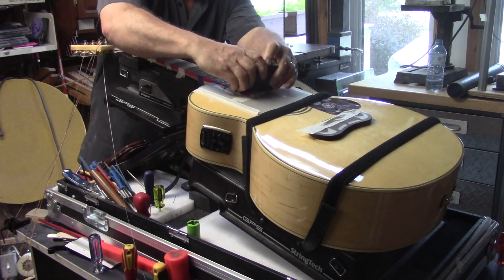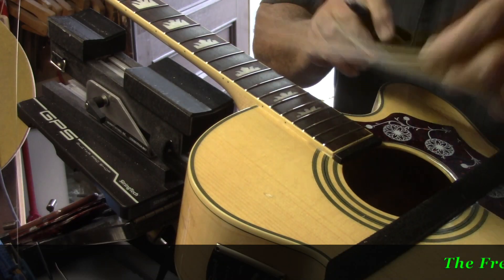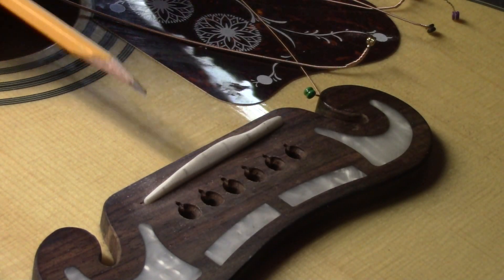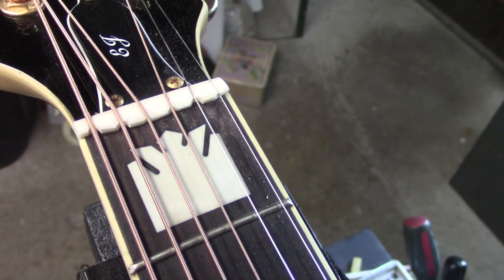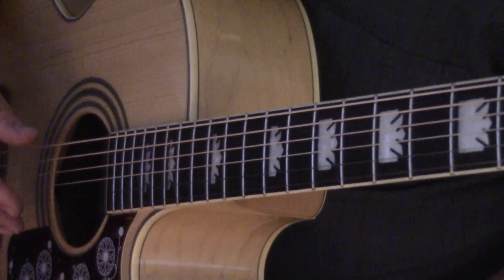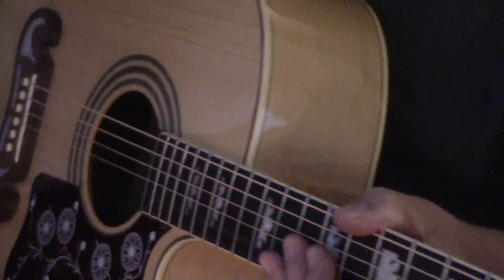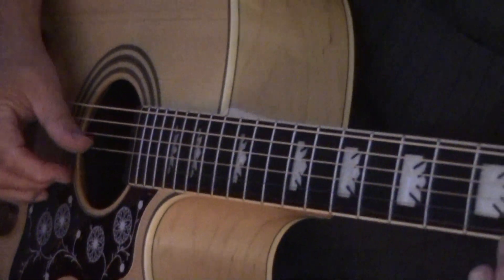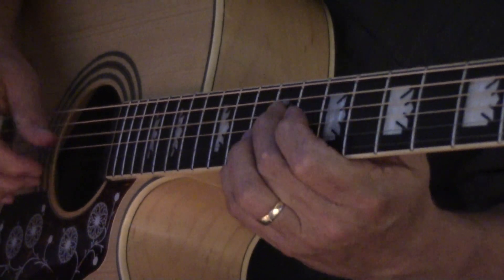A Perfectly Tuned Guitar ? Have a listen. EJ 200 cantilevered compensated bridge saddle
Precise Acoustic Guitar tuning / intonation@StringTechWorkstations

Gibson Setups / Martin Setups / Fender Setups / Taylor Setups
1968 Fender Telecaster Fret Removal / Fret Dressing / Fret Removal / Fingerboard correction
 Leveling Frets / Leveling Fingerboards / Repairing Broken Gibson Headstocks / Calibrating the Guitar for stable intonation / Adjusting your Guitar for maximum playability / Guitar Tech Workstations / Guitar Tech tips and Tools / Fretting Kits / Bridge Slotting Jig / Compensated Nut Blanks / Neck Removal Jig / Neck Surgery Jig / Radius Disc Sander conversion Kit for your drill press.

Guitar Repair Tips / Precise Calibration / Maximise your Guitar's Playability ! Over 650 videos offering a deep resource of information for Luthiers / Guitar Techs  and Guitar Enthusiasts.
From simple string changes, to back or top re-builds. Tele's / Strats / Les Pauls / ES 335 / ES 345 / ES 355 / Gibson acoustics and electrics / Full Calibration techniques for Martin, Taylor, Larrivee', Gibson, Fender. Enter a search into the search bar on the home page. If you don't find what you are looking for, ask I'll either post a video link or even create another dedicated video to help shed some light. With the explosion of Kit-Guitars on the Market; many are now choosing to set up a home workshop and start to assemble their kit guitars and make adjustments in the comfort of their mini home workshops. The GPS and XLT model TechDecks that you see in all of the instructional videos; are being shipped World-Wide. Guitar Techs / Guitar Enthusiasts and Luthiers from Germany / Indonesia / Japan / South Korea / UK / Slovakia / Slovenia / Australia / New Zealand / New York / Nashville / LA / Los Vegas / Toronto / Vancouver / Montreal / Houston / Boston / Washington / Maryland / Texas / California / Calgary / Winnipeg / London / Paris ... etc ... etc ... and dozens of other US and Canadian destinations, are using the portable, affordable, versatile GPS + XLT model TechDecks.At StringTech.net you will find these workstations and accessories that have opened up a whole new world for Guitar Techs and Guitar enthusiasts, during the pandemic. Many have started new businesses in their retirement. I remain ever grateful for the encouragement and support from all of my students / Patreon Subscribers /Customers and TechDeck owners, as you all continue to "Make the World a Better Place" ... one guitar at a time.